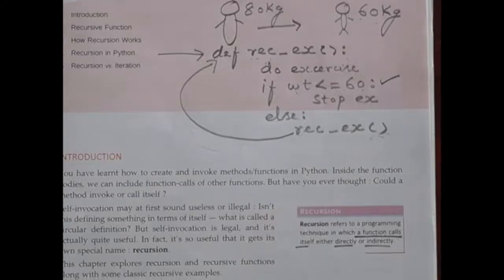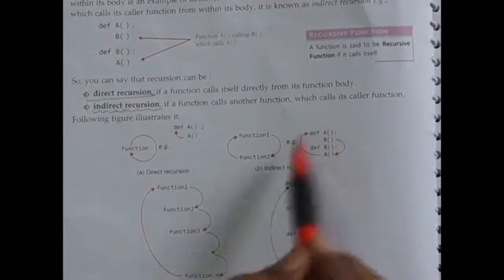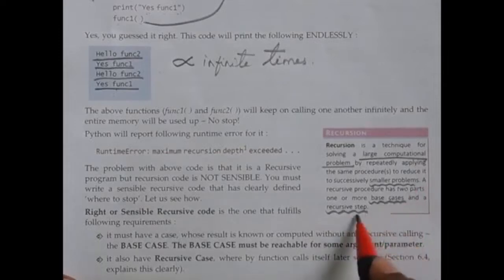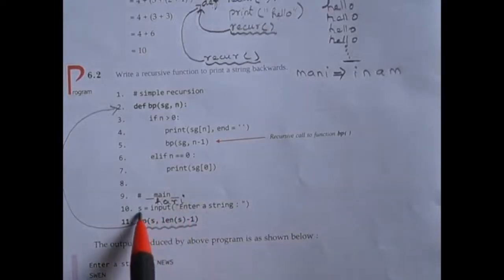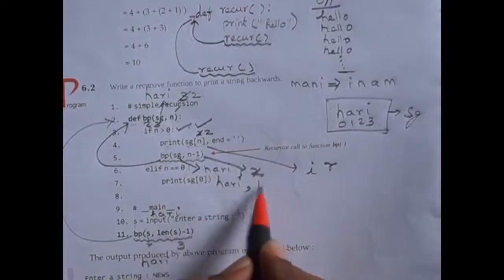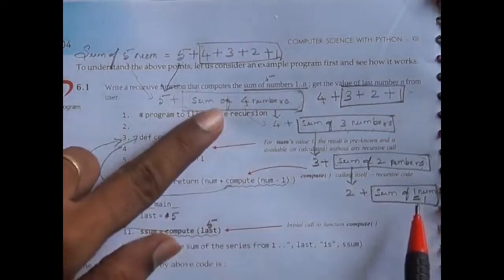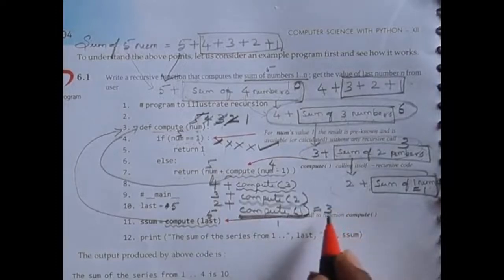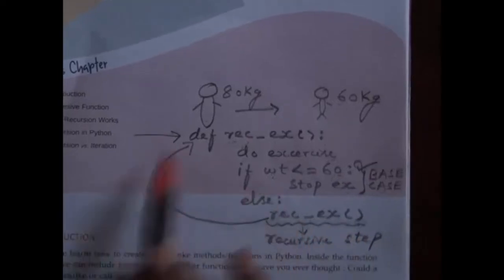GRADE XII - COMPUTER SCIENCE - LESSON 6- DIRECT RECURSION